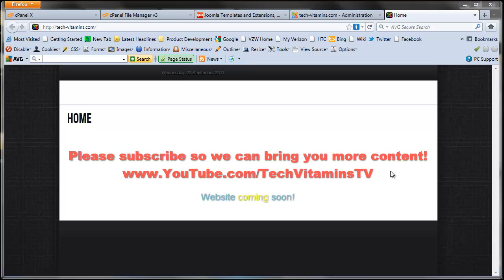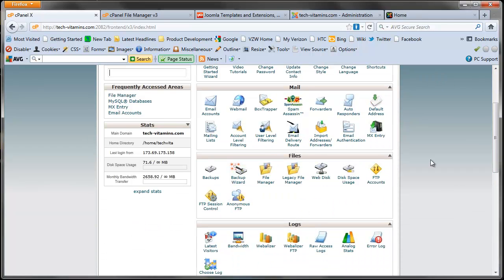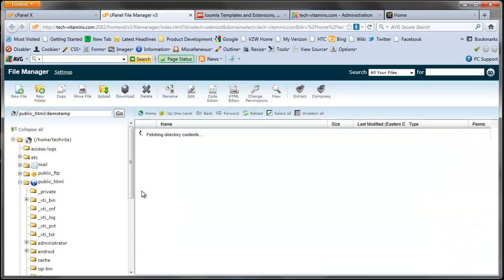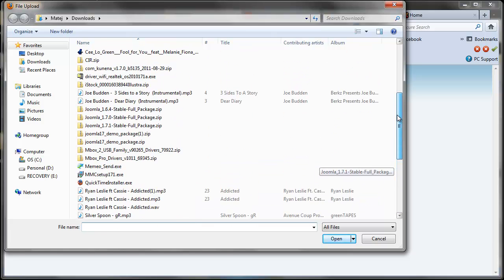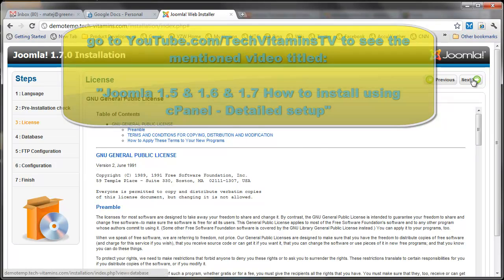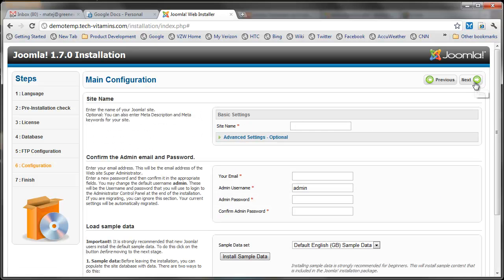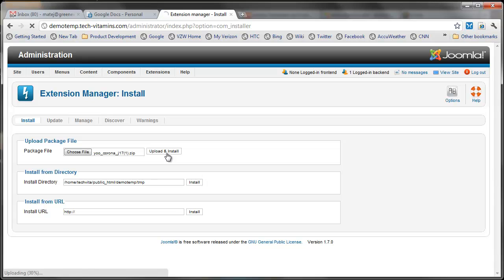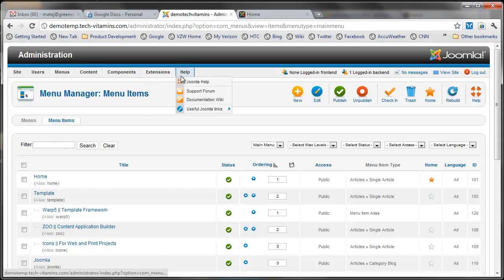Joomla template demo content - how to build a website from scratch referencing demo content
This video shows how to create a subdomain to install a Joomla 1.6 & 1.7 installation that contains demo content from another template provider. ( yootheme.com) This Joomla installation is done inside cPanel 11.